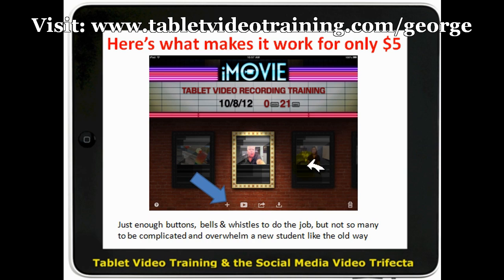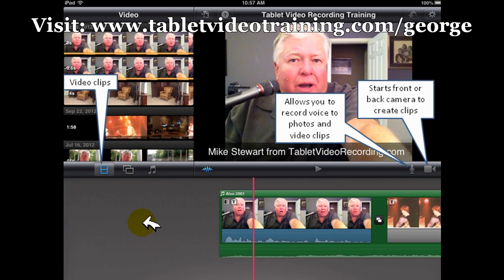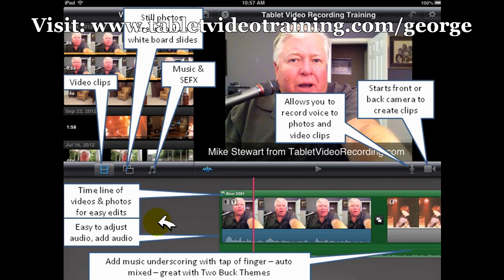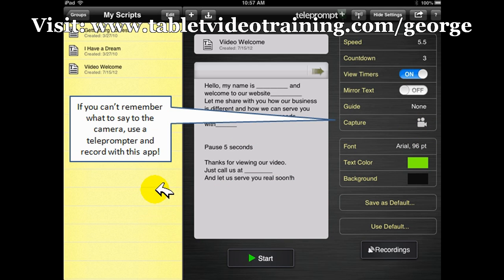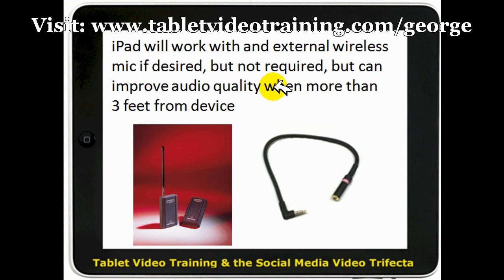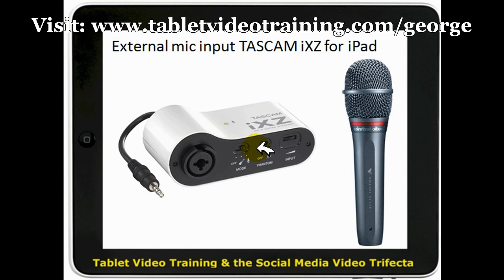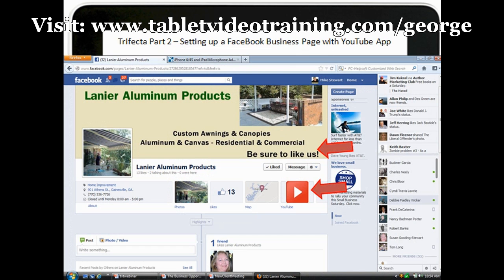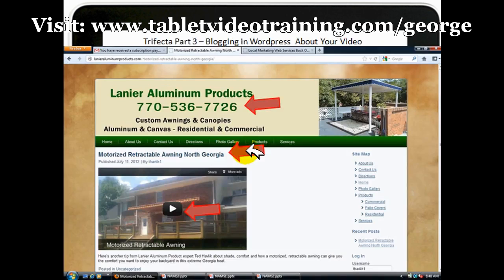Tablet Video Training Webinar By George Ishee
Make Incredible Television With Nothing More Than An iPad Tablet or iPhone, Internet Connection, and Less Than $21 Worth of Apps To Get FREE Web Visitors & Make Social Media Really Work For Your Business!